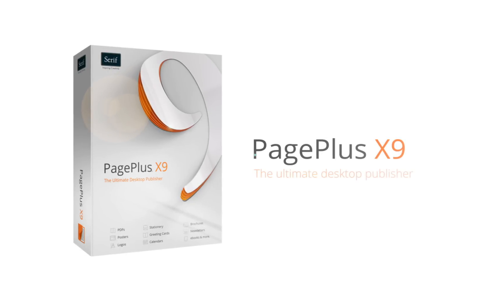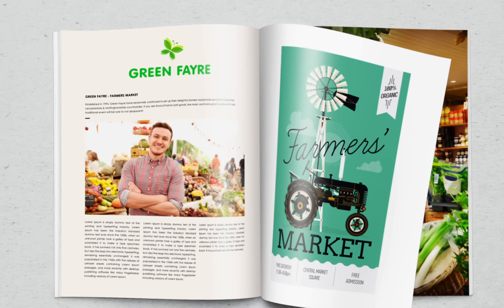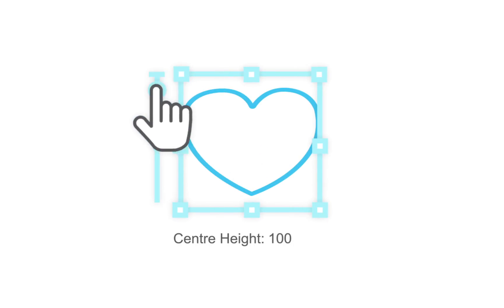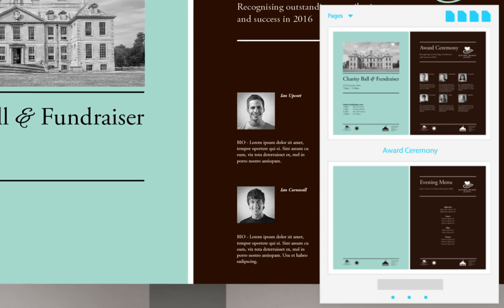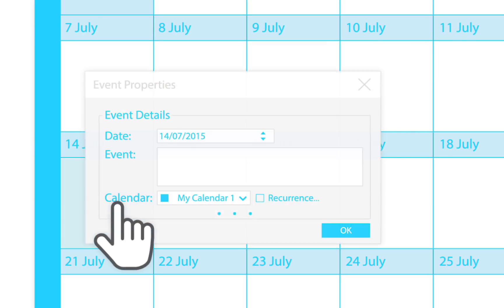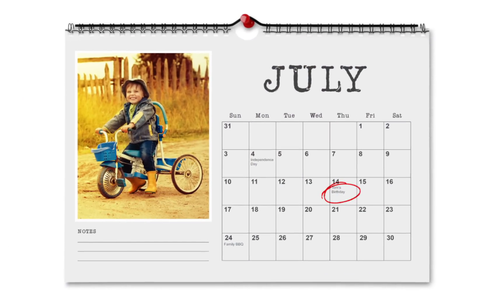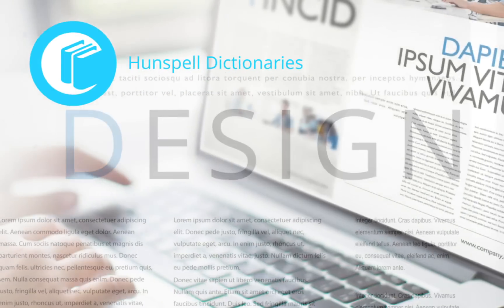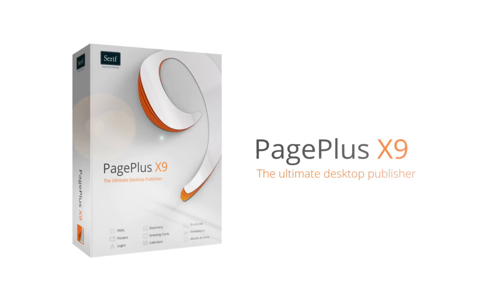New Features in Serif PagePlus X9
Discover what's new with Serif PagePlus X9.

and ask questions in our friendly community